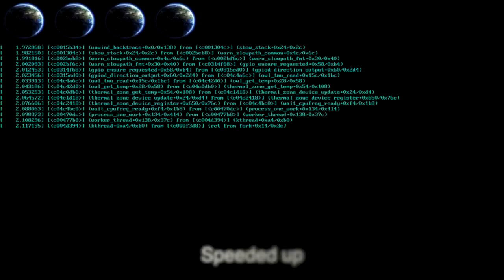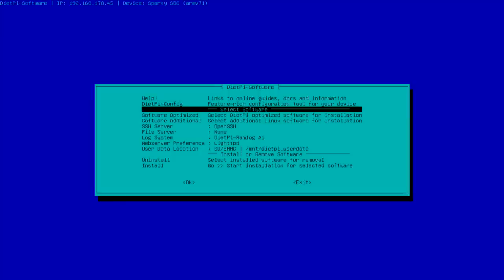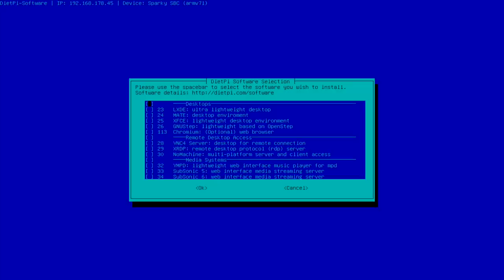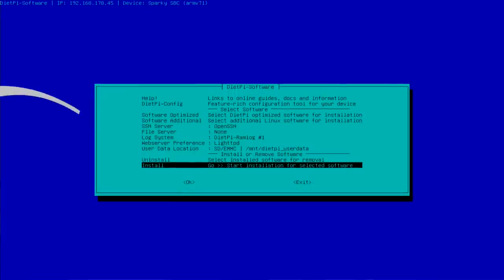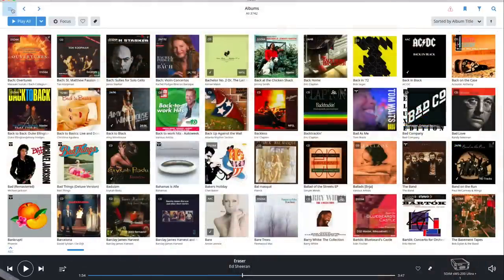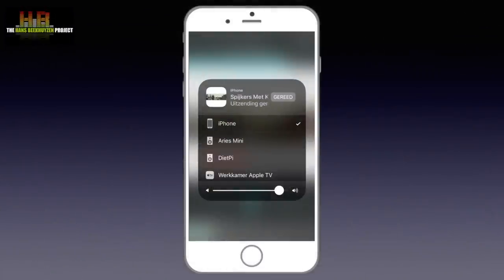Allo USBridge networked audio adaptor: very good!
When I reviewed the Allo DigiOne SPDIF board for the Raspberry Pi, I was impressed by the high quality SPDIF signal it offers. Allo also has a board that supposedly outputs comparable audio grade signals to USB DAC’s. If so, that would be the solution for owners of a DAC that only has a USB input.